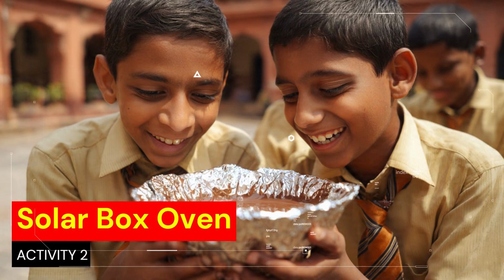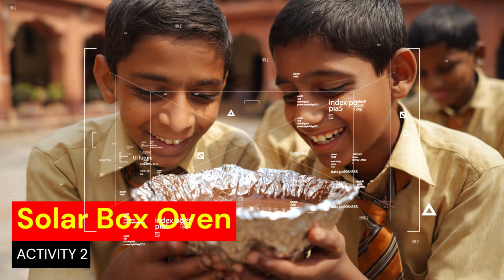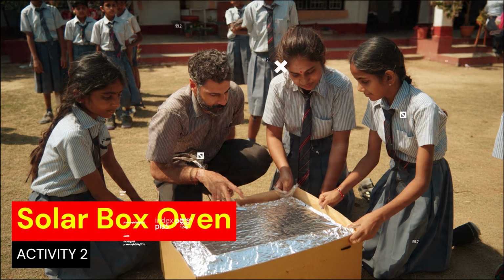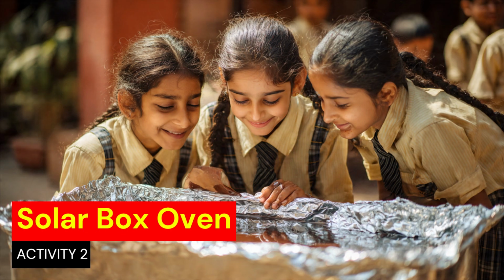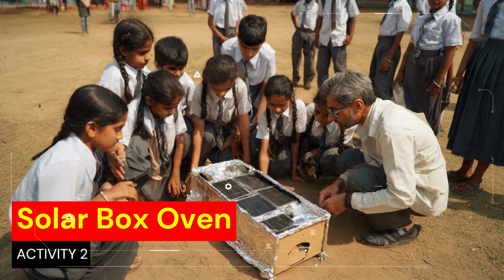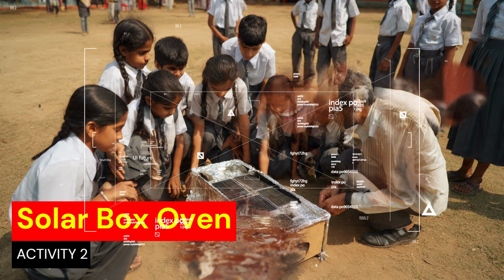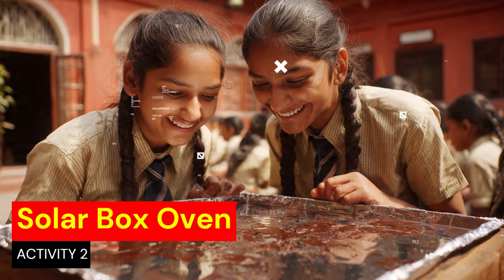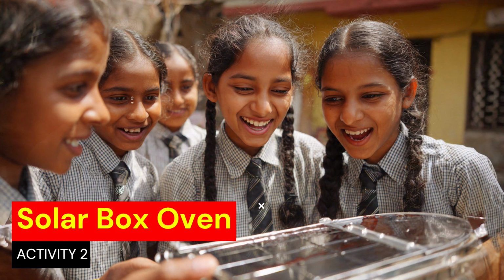National Science Day 2026 Activities for Students | 15 Science Day Celebration Ideas for Schools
National Science Day 2026 Activities for Students, 15 Science Day Celebration Ideas for Schools. Looking for National Science Day 2026 activities for students? In this video, you will discover 15 easy and creative National Science Day celebration ideas for schools and students. These activities are perfect for classes 3 to 9 and can be used for school science day celebrations, exhibitions, classroom learning, and STEM events.

Activities included:
• Science experiments for students
• Science exhibition models
• STEM activities for school
• Innovation and craft ideas
• Fun science challenges

National Science Day is celebrated on 28 February in India to honor Sir C. V. Raman and the discovery of the Raman Effect. This video helps teachers and schools plan engaging, safe and educational science day activities.

Perfect for:
✔ School teachers
✔ Students (Class 3–9)
✔ Science exhibitions
✔ School events
✔ STEM learning

Save and share with teachers and students preparing for National Science Day 2026.

All content is crafted with care to ensure quality, accuracy, and value. This is not a mass-produced or auto-generated video—it represents the creator’s individual effort, editorial judgment, and creative direction.